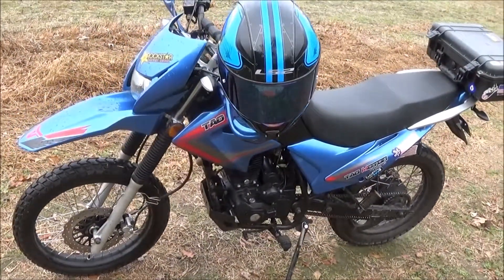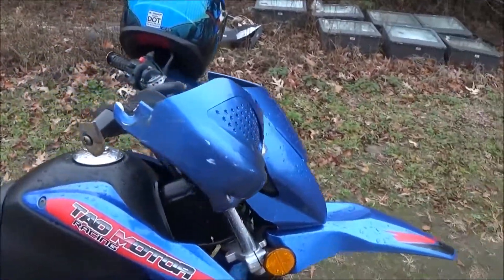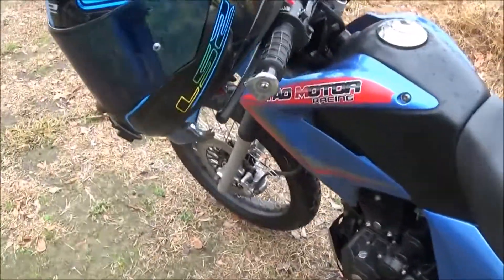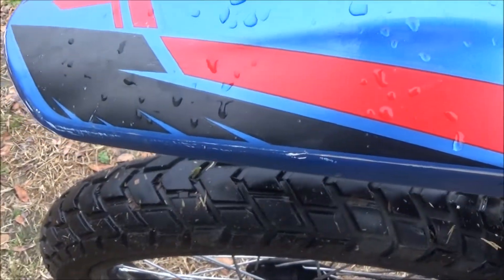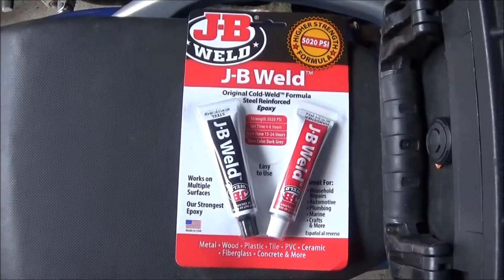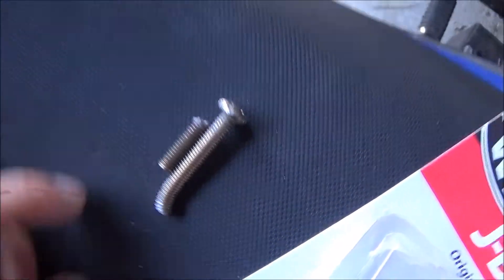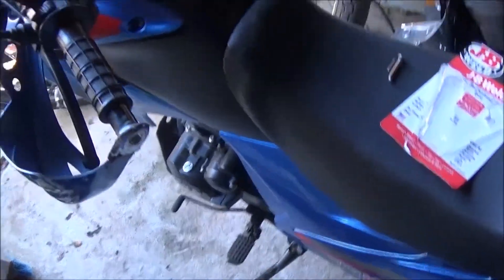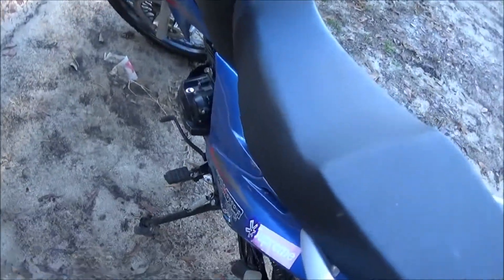A Car Backed Into My Motorcycle In A Parking Lot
I left my Tao Motor Racing Tbr7 at the Pizza Hut in the dark and some lady backed her VW Jetta into the motorcycle. The damage isn't that bad.